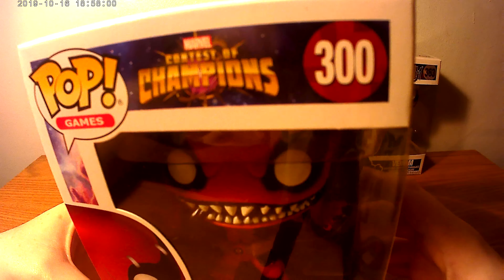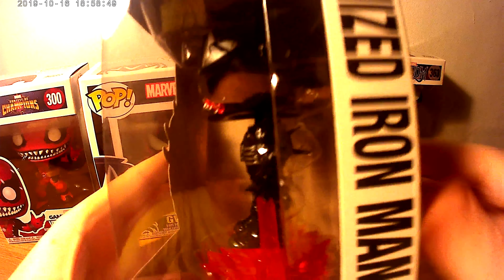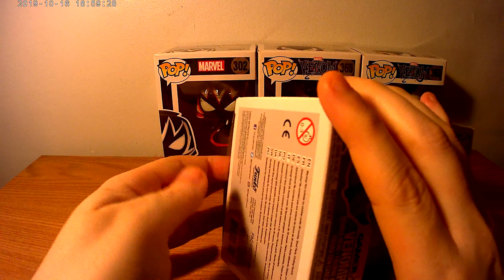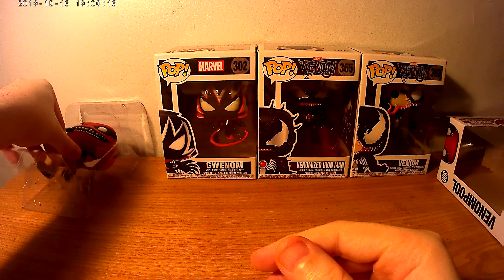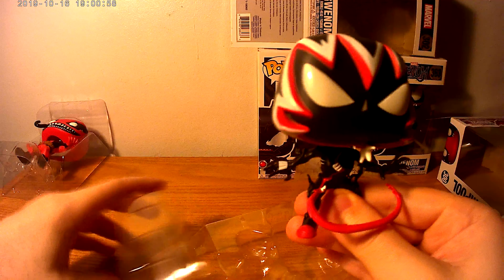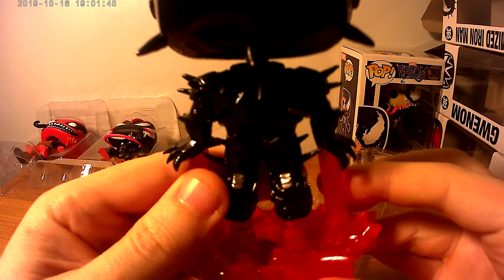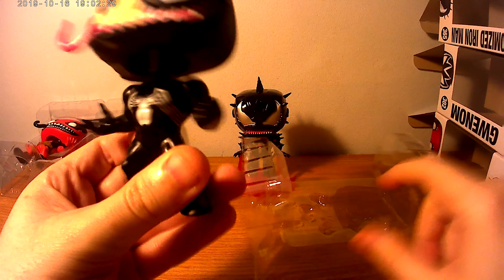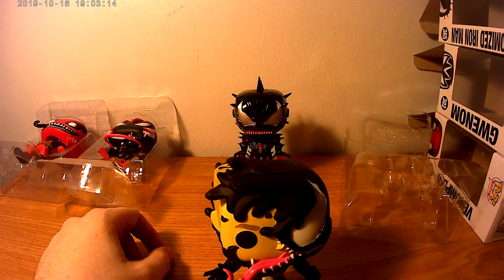Venom Funko Pops Collection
Showing off my Venom Funko pop Collection Links to each Pop